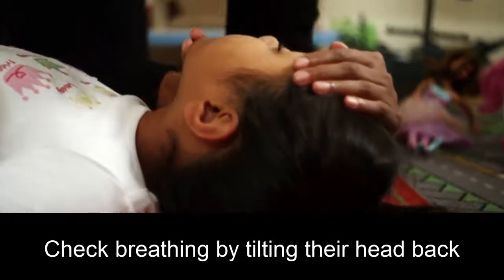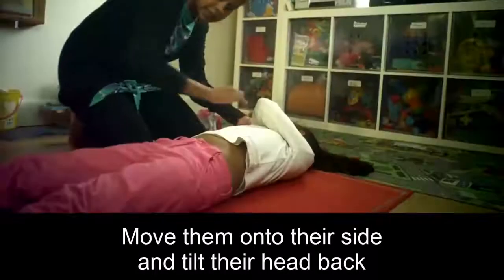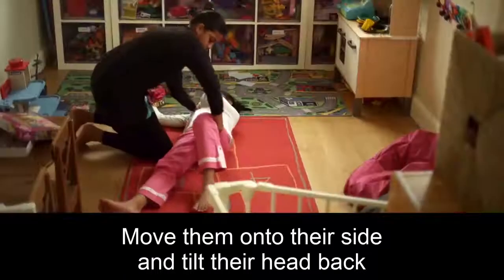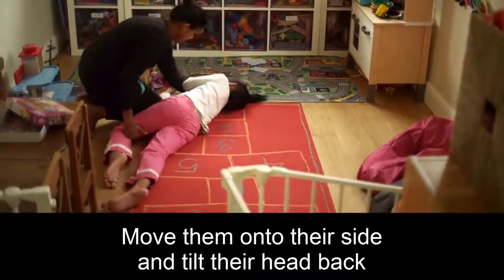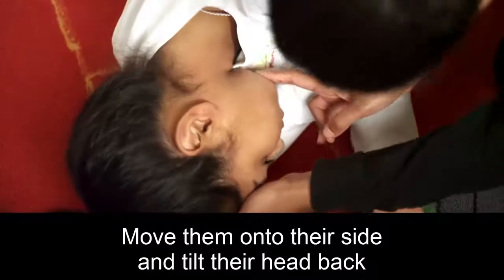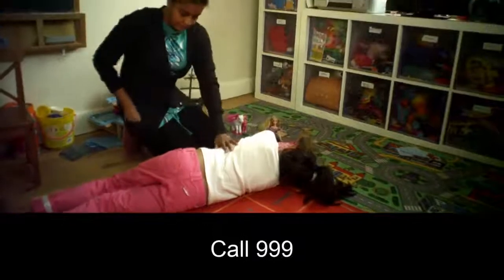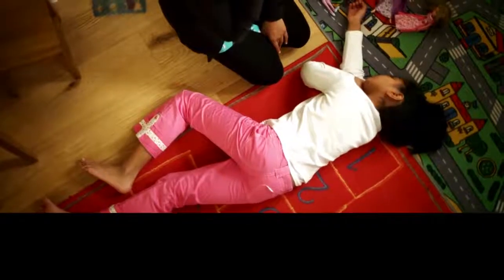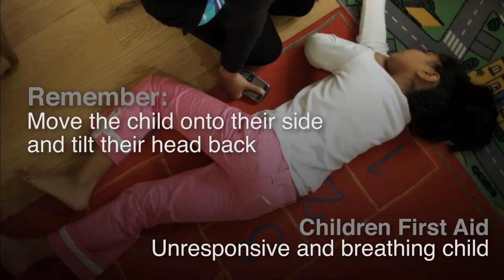First Aid for Unresponsive and not Breathing Child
( Video Courtesy of British Red Cross).